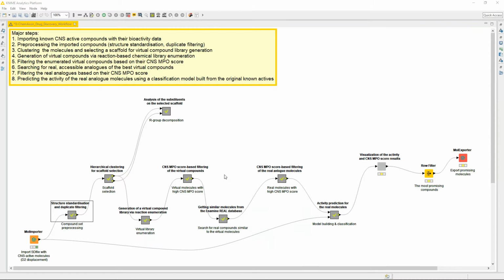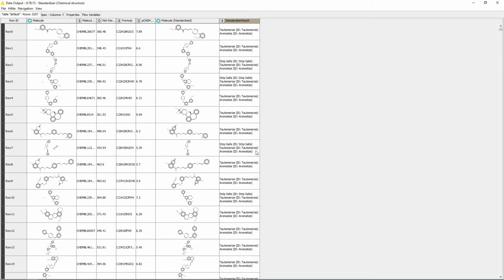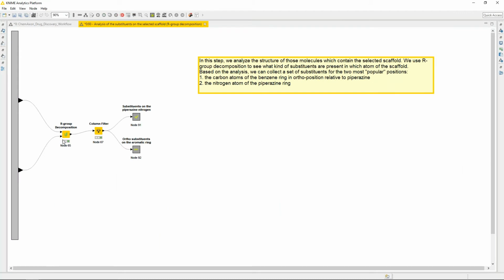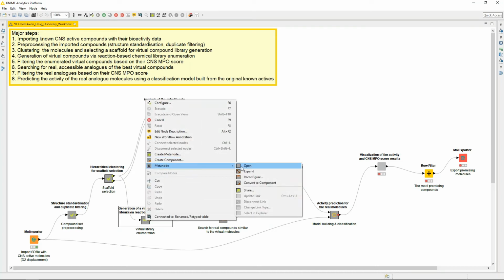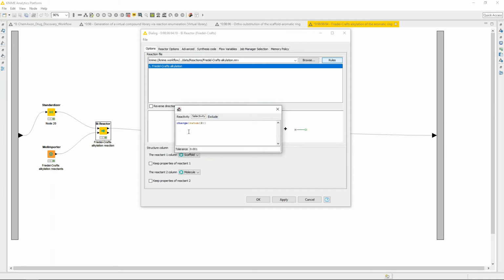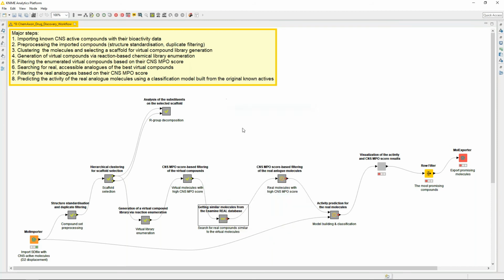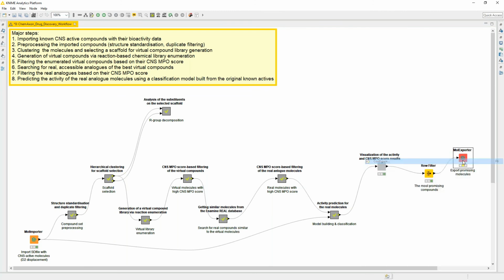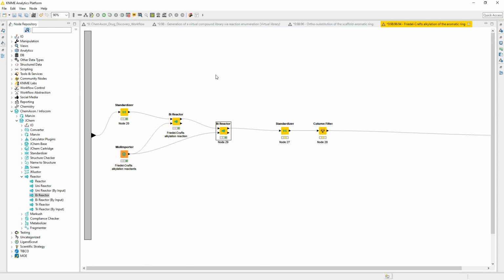Building a Drug Discovery Workflow in 8 Steps using ChemAxon KNIME nodes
In this training session, Dora Barna, Application Scientist at ChemAxon, discusses how we can use the ChemAxon/Infocom nodes to build a drug discovery workflow in KNIME. We talk about cleaning and standardizing the data, extracting scaffolds, using R group decomposition and reaction enumeration to generate a virtual library. We then use the library and find our available real molecules from the REAL database and then apply machine learning to find out the molecules which are predicted to be active based on the CNS MPO score.